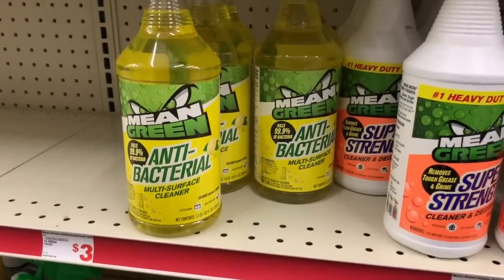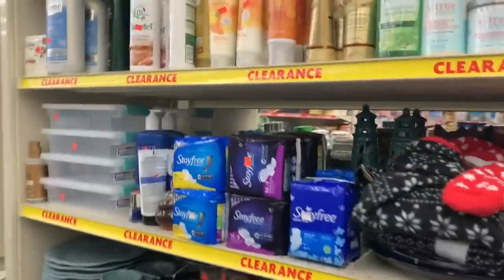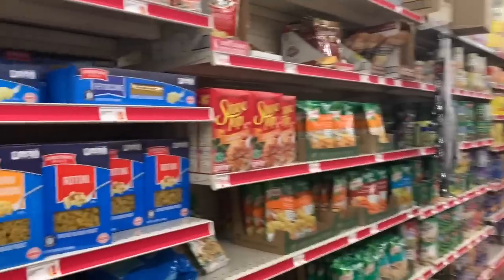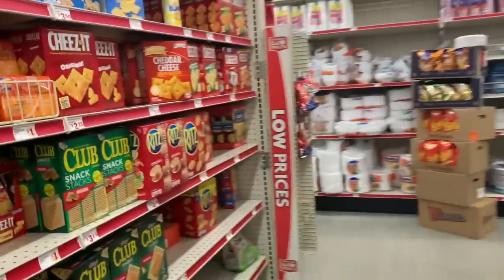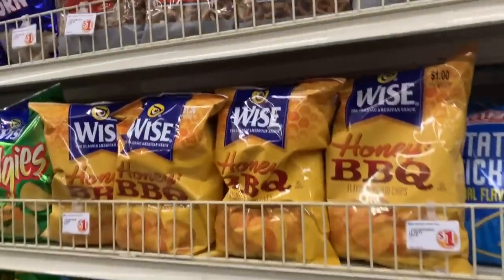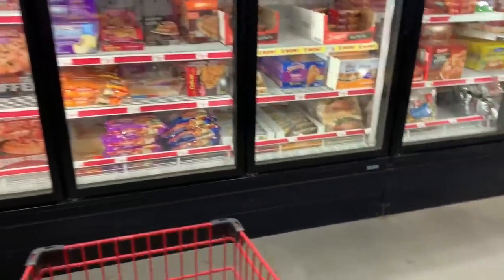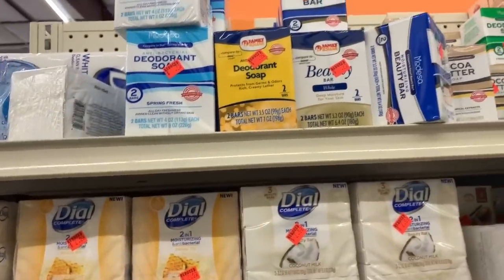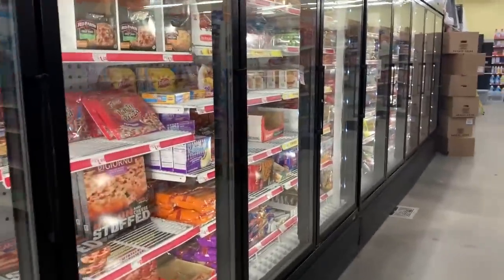FAMILY DOLLAR SHOPPING!!! *LYSOL iS HERE* WHAT'S ON THE SHELVES THIS WEEK???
Come with me to Family Dollar for a grocery essentials run!!! I was unable to find some of these items while at the grocery store, so decided to see what Family Dollar had on their shelves. I was shocked to see Lysol spray, Lysol wipes, Lysol all purpose cleaner, brand new Fabuloso disinfectant wipes, Homeline disinfectant spray and and a huge variety of Clorox products too!!! I found tons of clearance and lots of grocery essentials like rice, pasta, cereal, frozen foods, ramen and more!!!

(As a historical reference, this video was filmed on 4.27.20 in Rushford, Minnesota U.S.A during the Coronavirus. All content is intellectual property of Bunny Birdy Gator).